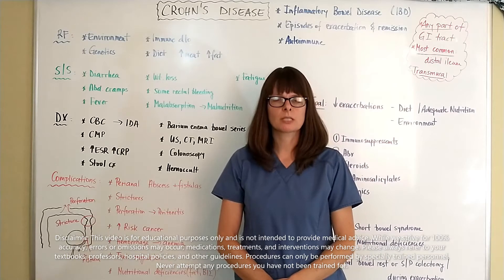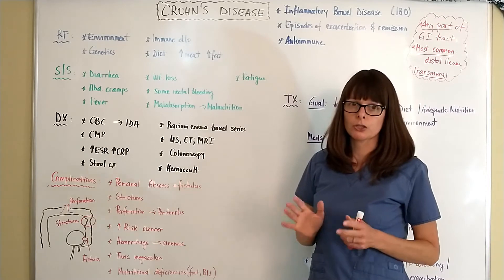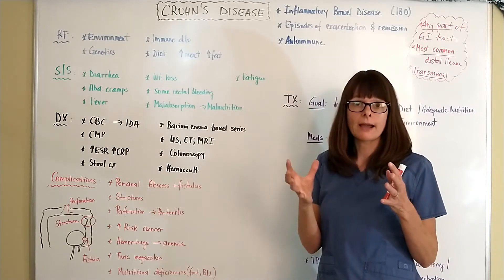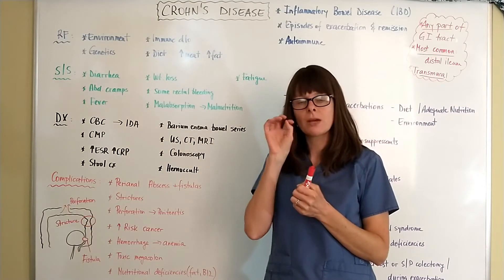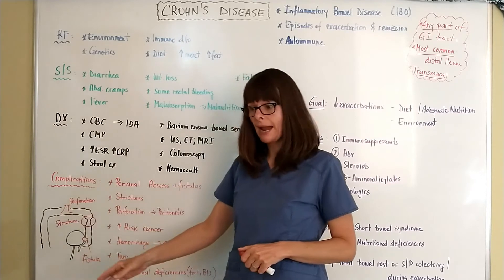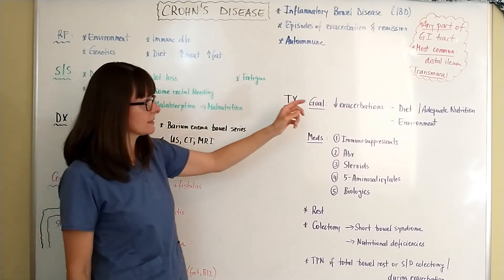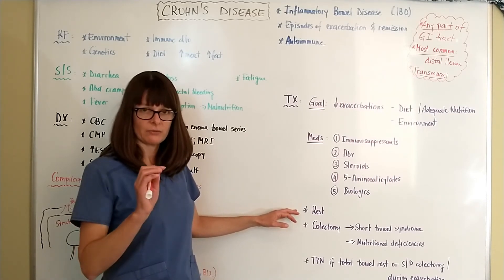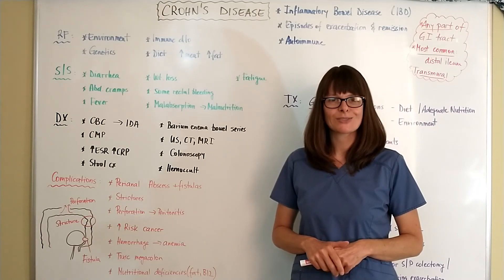Inflammatory Bowel Disease: Crohn's disease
Crohn's disease is one of the inflammatory bowel diseases. This video explains the pathophysiology, risk factors, signs and symptoms, diagnostic tests, treatment and nursing care of patients with Crohn's disease.